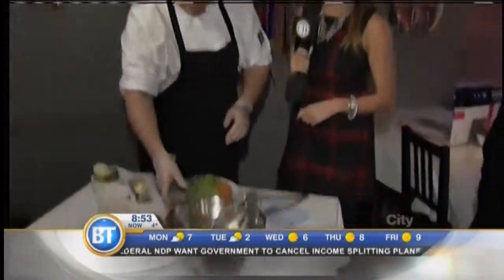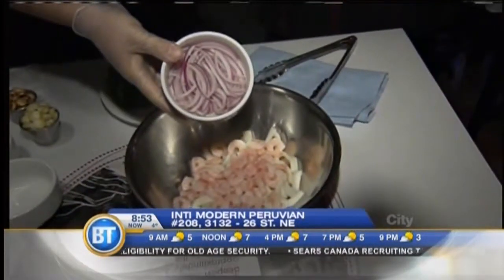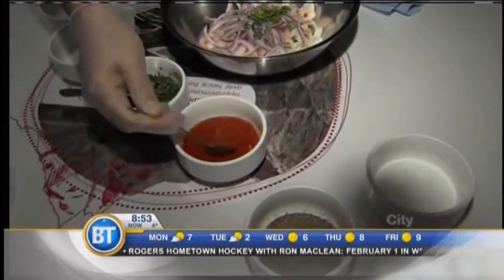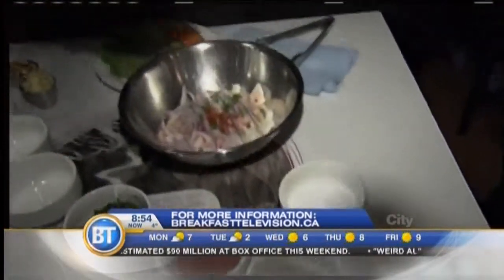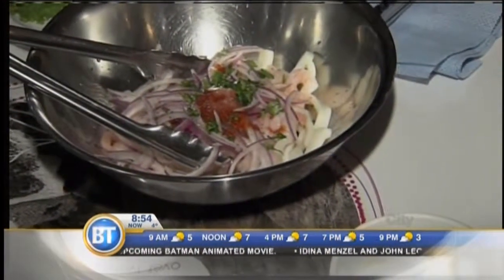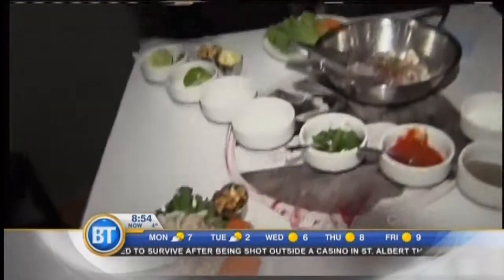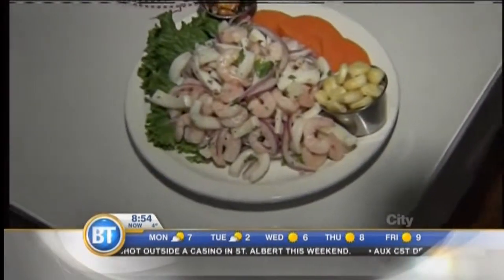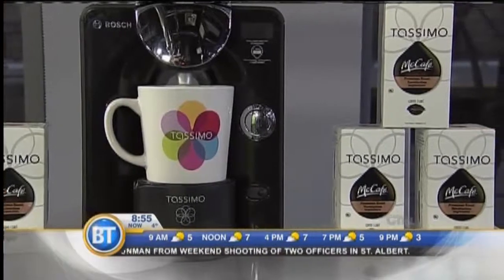Inti Restaurant 4 - January 19th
Peruvian food is on the menu when Jill checks out “hidden gem” contest winner, Inti Restaurant!